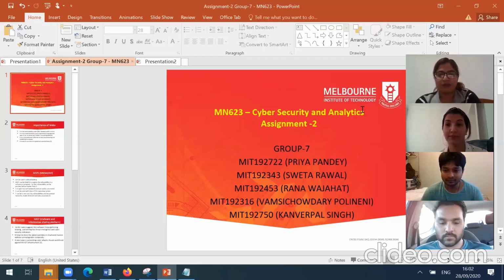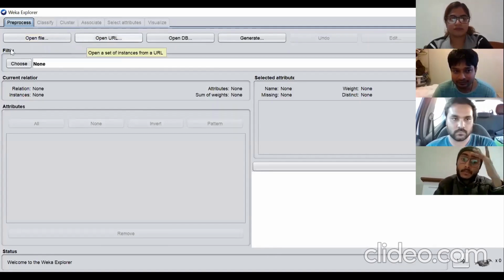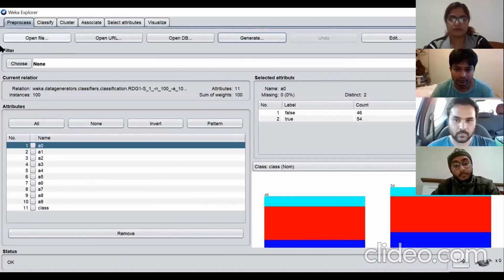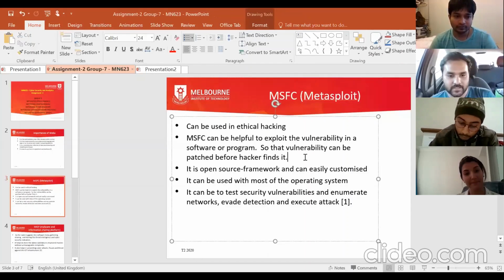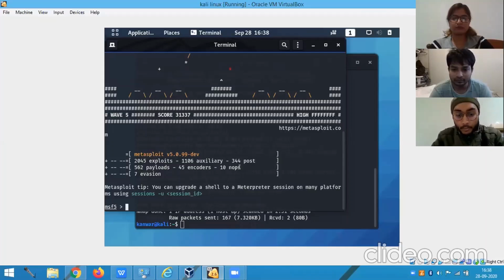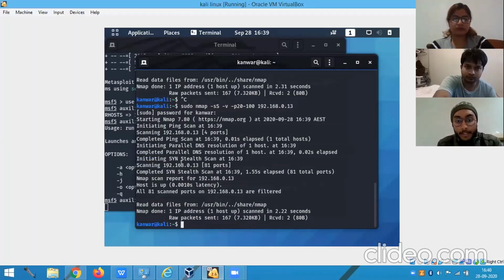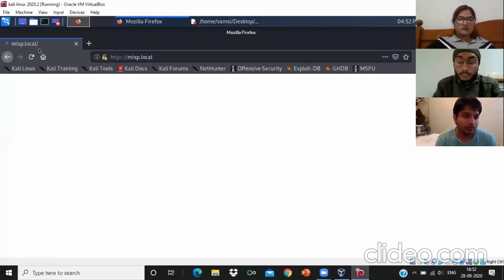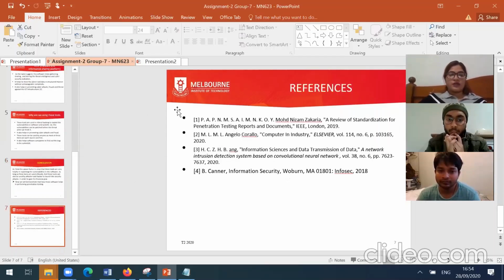MN623 GROUP Assignment 2 Demonestration